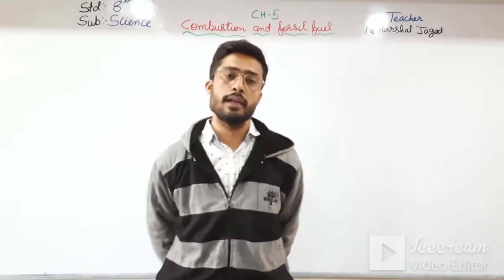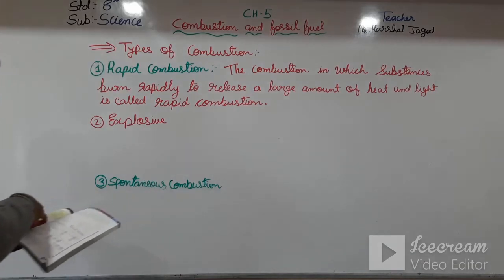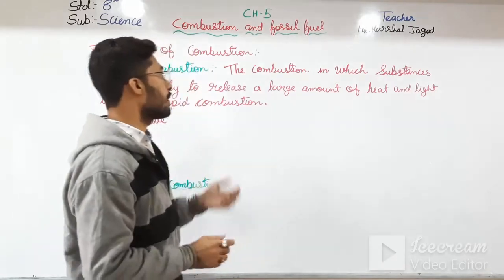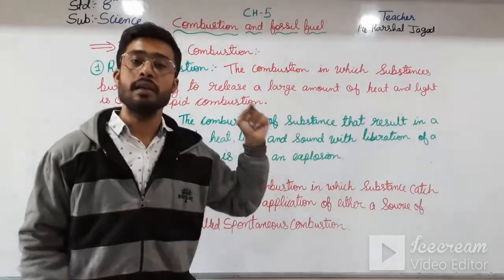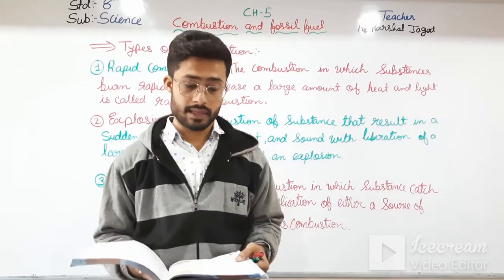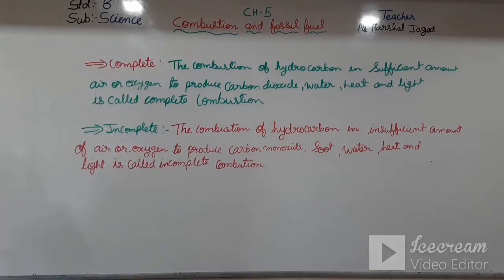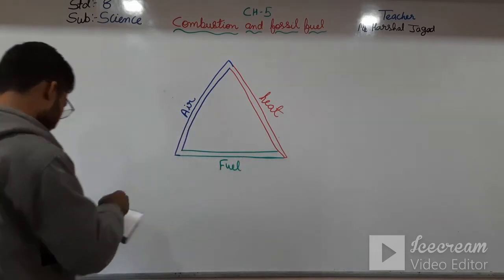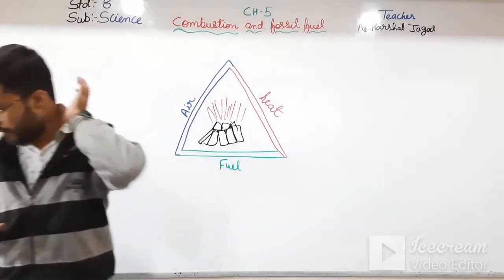STD 8 (ENG. MED) | SCIENCE | CH 5 | COMBUSTION & FOSSIL FUEL | TEACHER: MR. HARSHAL JAGAD